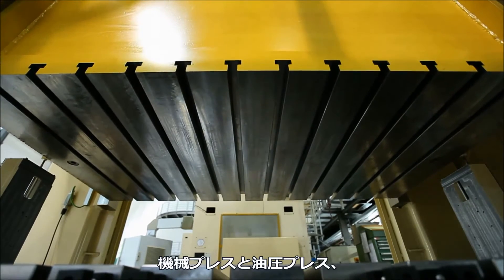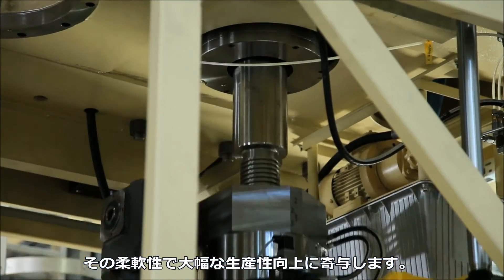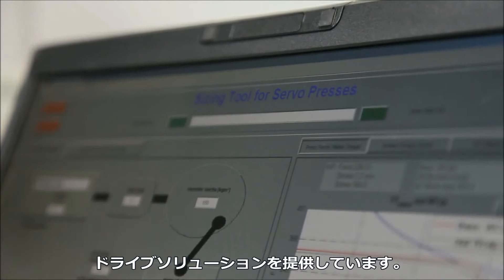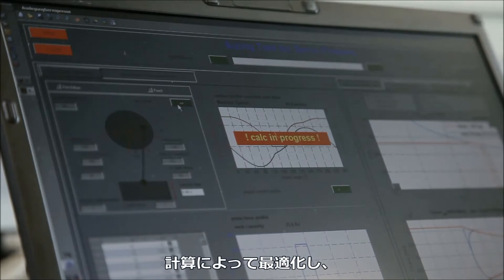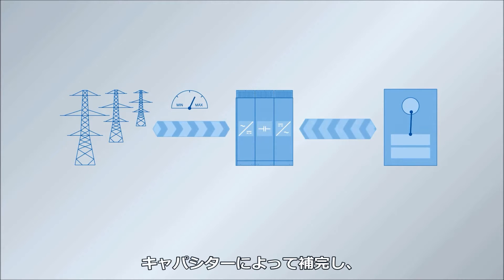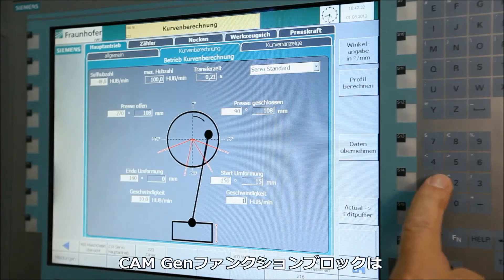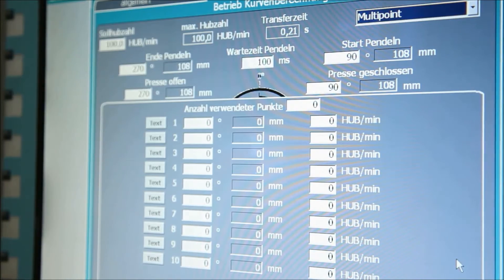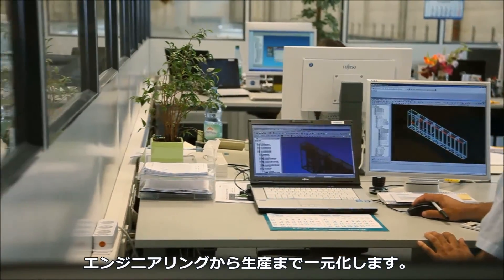シーメンスのサーボプレスソリューション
シーメンスのサーボプレスソリューションは、シーメンス㈱にご相談ください。
 シーメンスは、トルクモーターSIMOTICS T 、プレス向自動制御システムSIMOTION SimoPressServo、安全技術などにより、エンジニアリングから生産まで一元化したサーボプレスドライブ技術をご提供します。